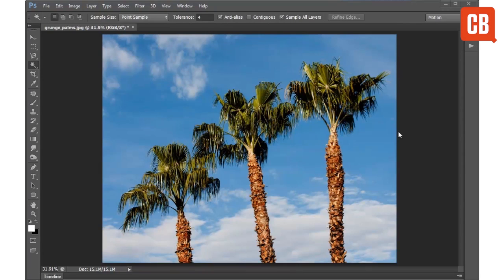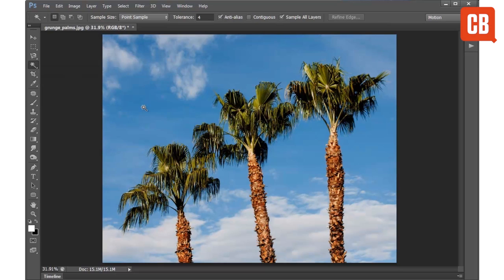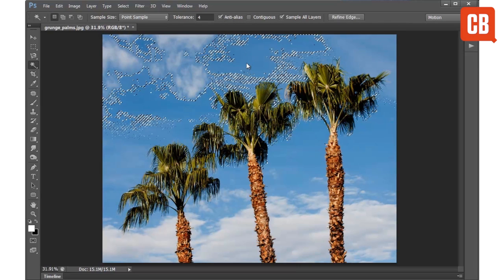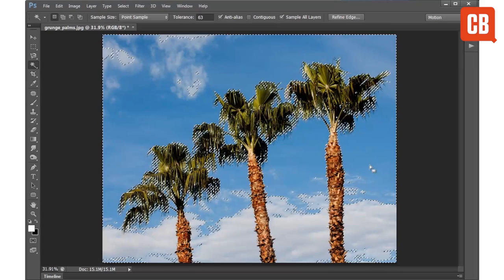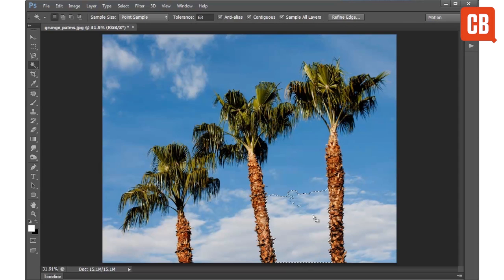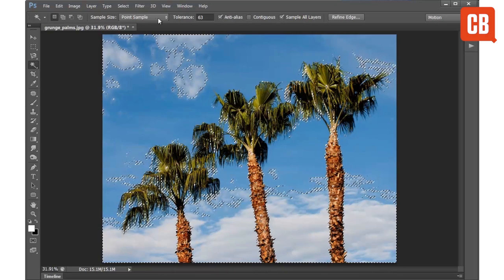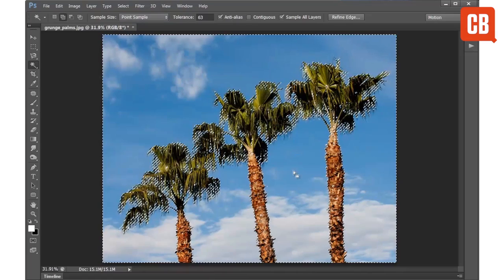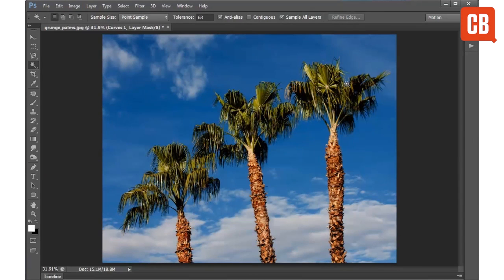Photoshop: How to use the Magic Wand Tool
Using the Magic Wand Tool in Photoshop CC.

This selection tool works by seeking out similarly toned pixels in an image. We'll show you how to use Tolerance to make great selections every time!